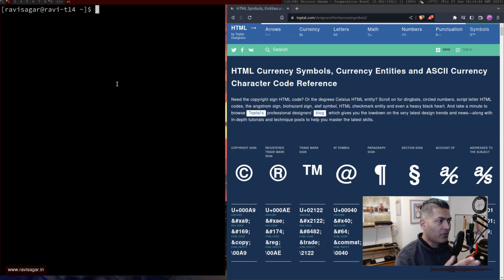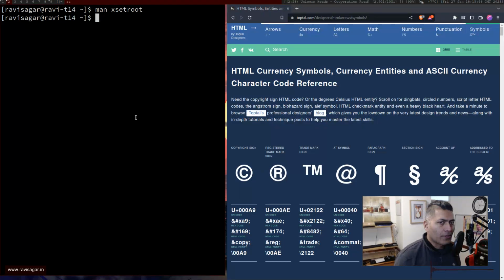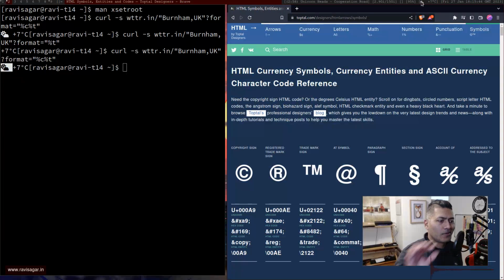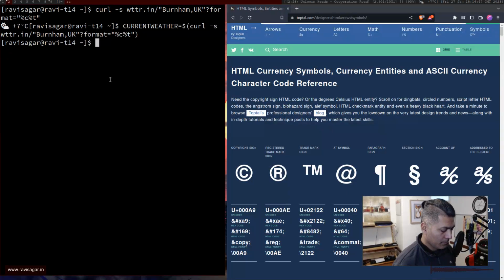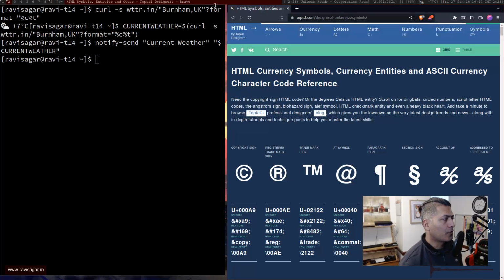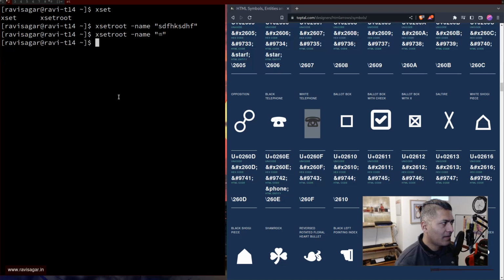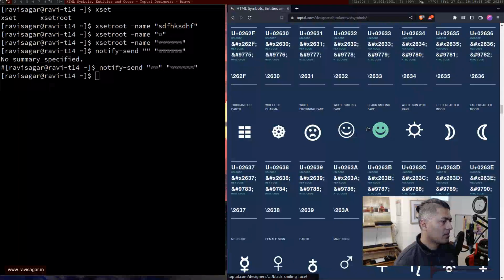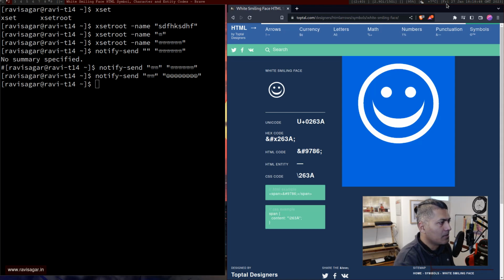Using ASCII icons in taskbar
Using your own icons in the taskbar is super easy. Just copy and paste these icons in your script.